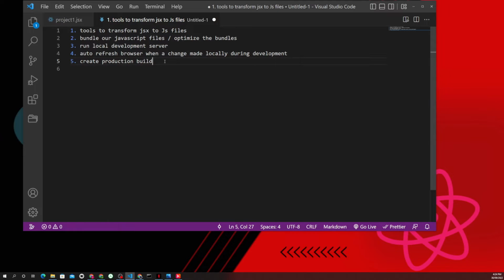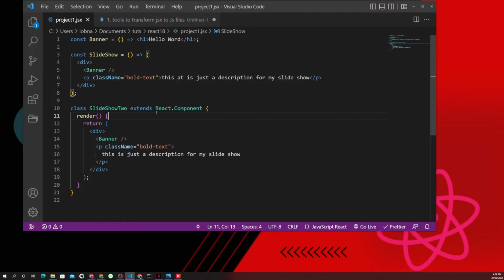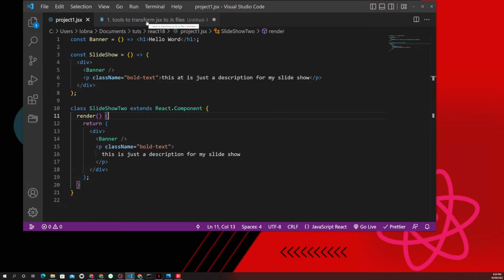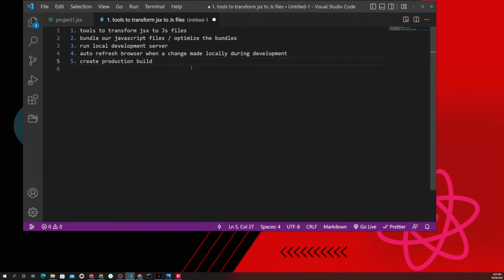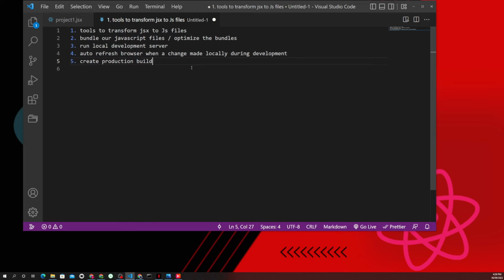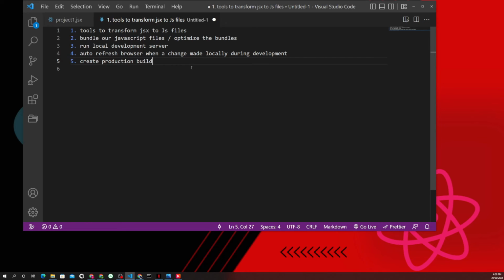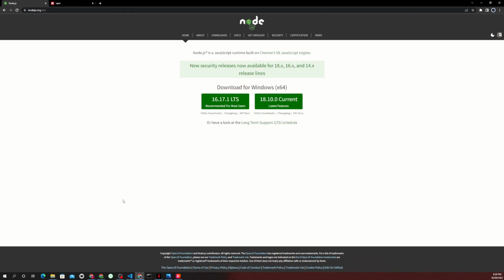React 18 Fundamentals: Tools - Part #003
this course is made specially for front end developers or future front end developers who want to learn React.js for the first time.

This course covers all features. implementation and ways of working using React. It will help you get in, get your hands code dirty and be powered to build your own reactjs application.